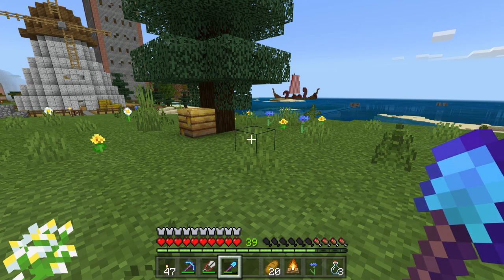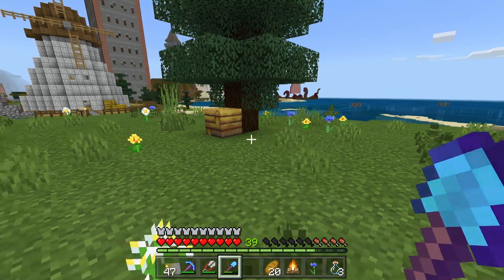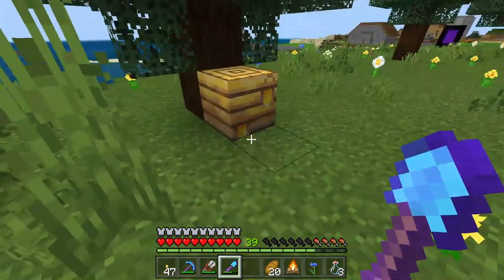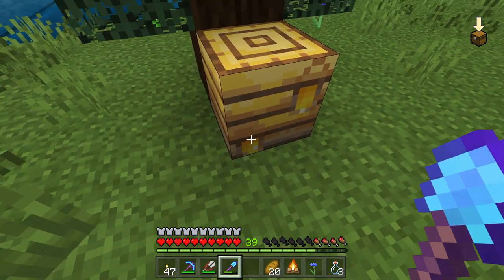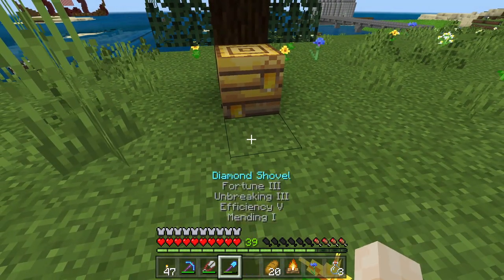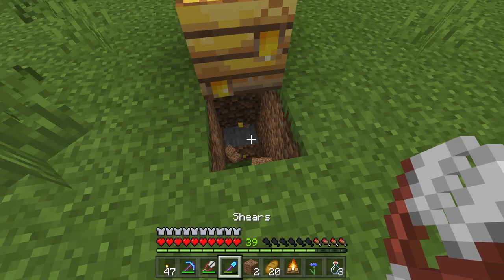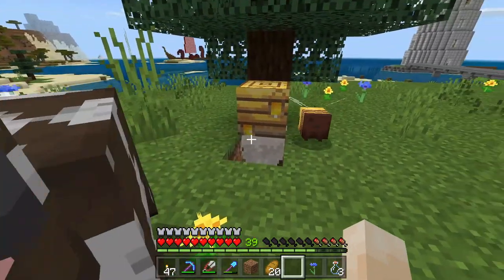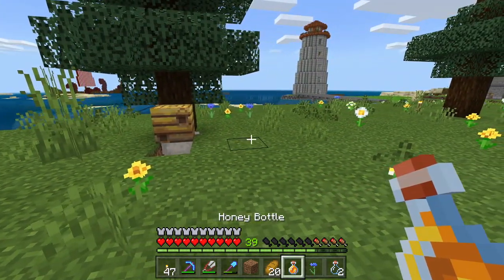How to Get Honey (without getting stung) in Minecraft Bedrock Survival 2019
It's new tutorial time! Do you want to get honey from bee's nests in Minecraft? Here you go. Enjoy.